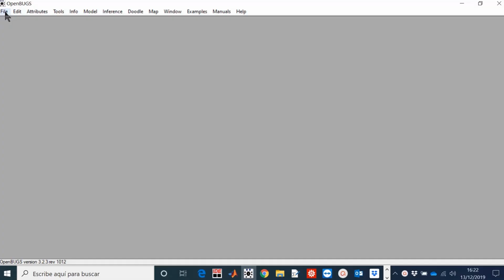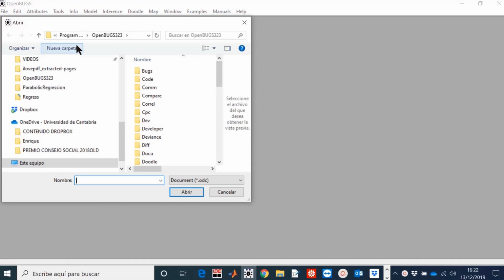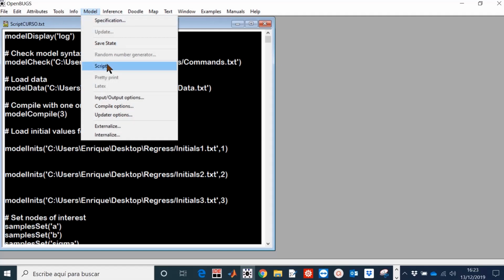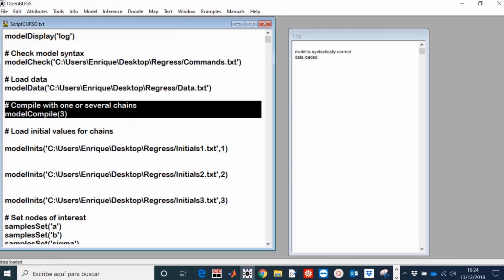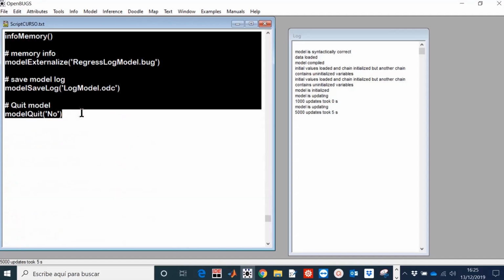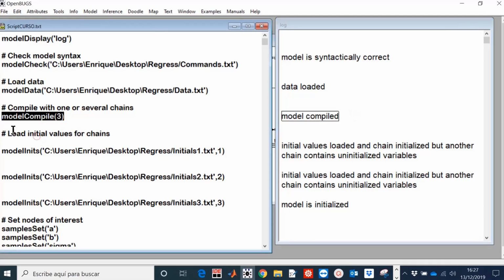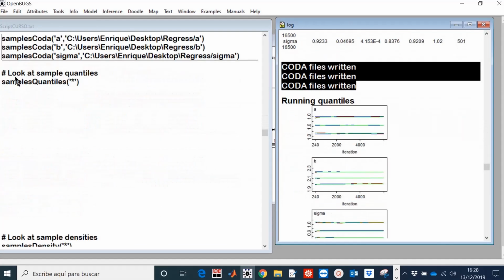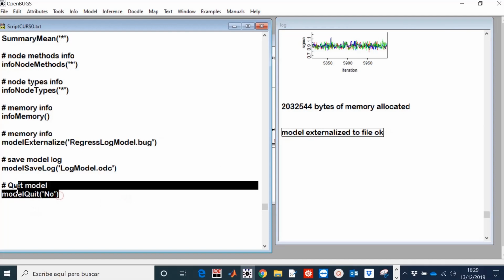HOWTOUSESCRIPTSFINAL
This video describes how to run OpenBUGS using scripts and illustrates how we can save a lot of time avoiding menus, buttons, mouse and the keyboard.